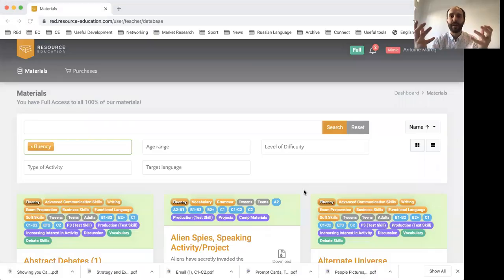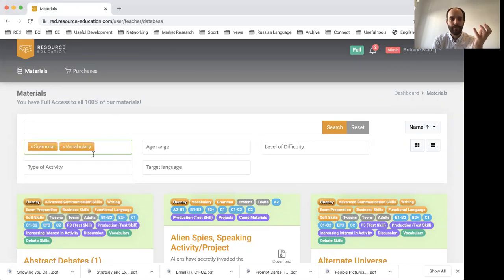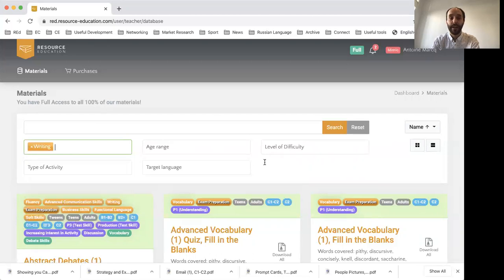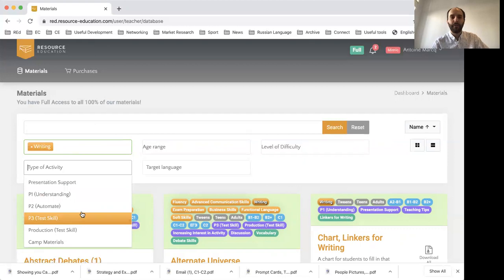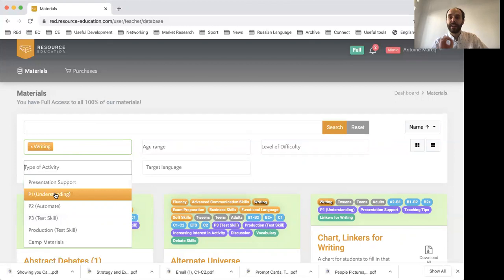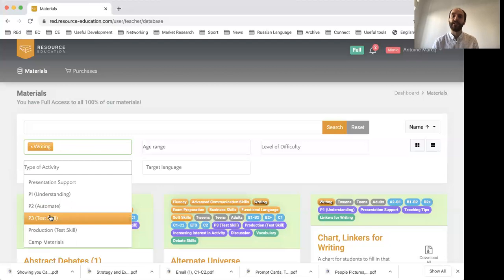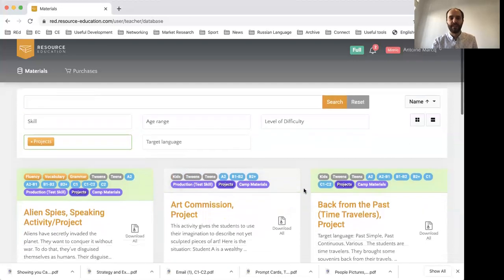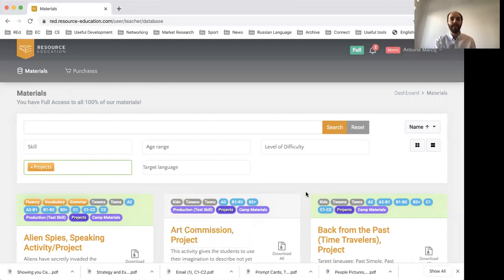Finding activities on Resource Education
How to make your lesson preparation more efficient and less time consuming.

I demonstrate how to find activities on Resource Education. The filters and search engine are designed by teachers to serve teachers.

Search for activities, lesson plans, projects by:

- Skill: fluency, grammar, vocabulary, exam preparation, pronunciation, etc.
- Age range
- Level
- Type of activity: presentation support, lesson plans, practice, drilling, speaking activities, projects, etc.
- Target language

My lesson preparation has never been more efficient. Identify what you would like to focus on next lesson or session and find everything you need by using the filters.